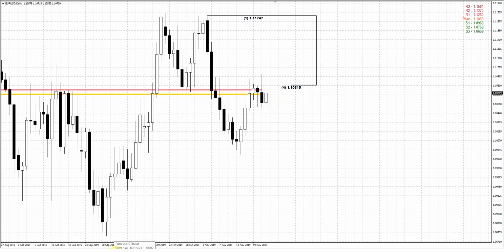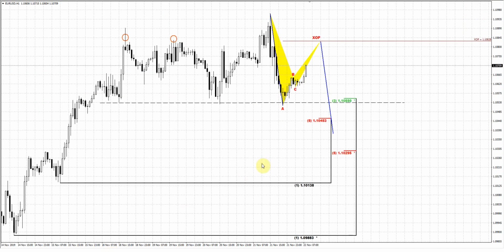ForexPeaceArmy | Sive Morten Daily, EUR/USD 11.22.19